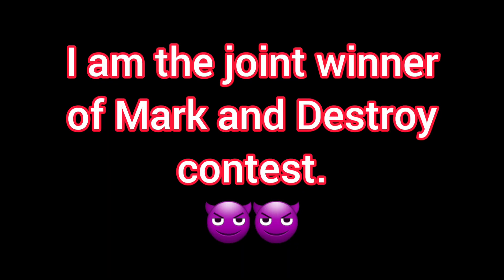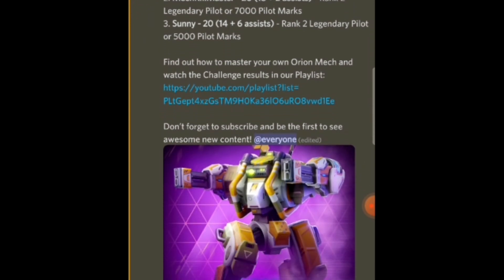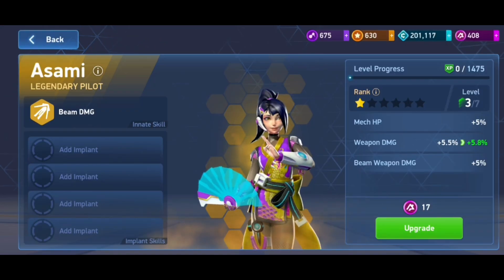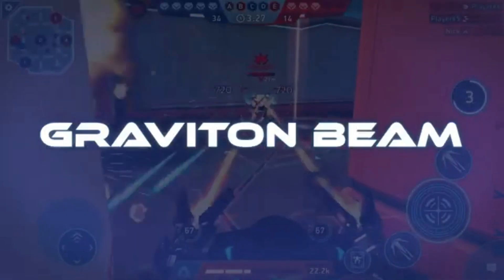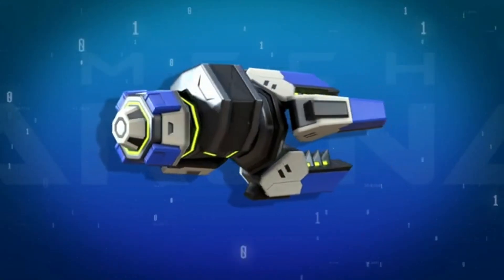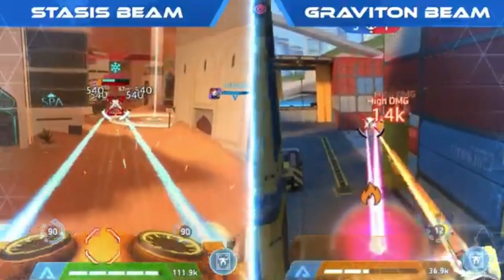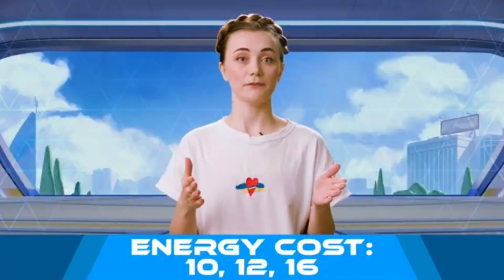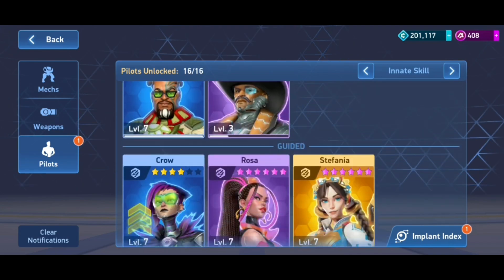Winner of Mark and Destroy Competition, Asami + Gravitron beam 😱😱, Mech Arena